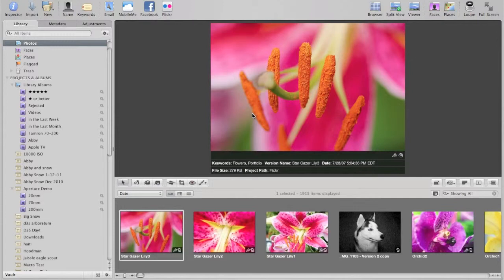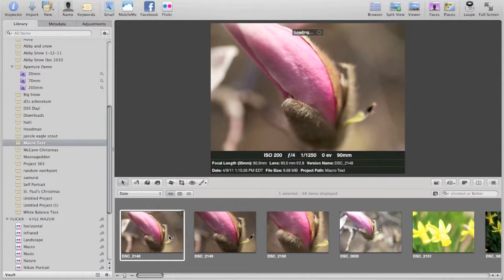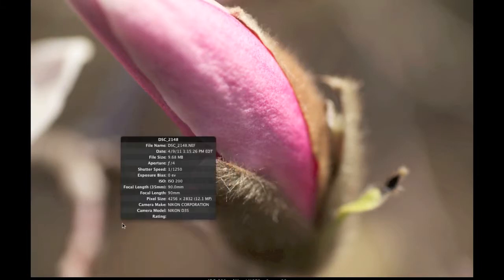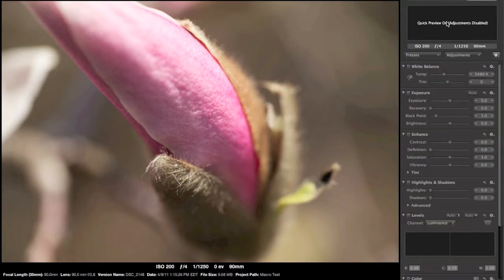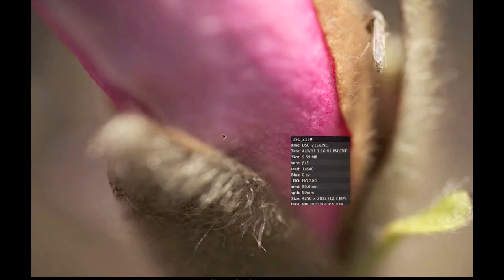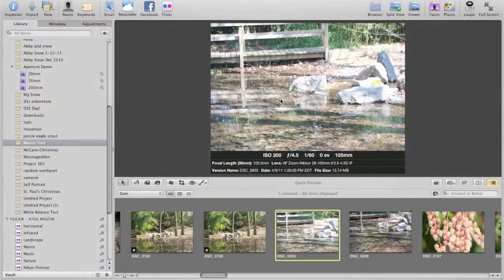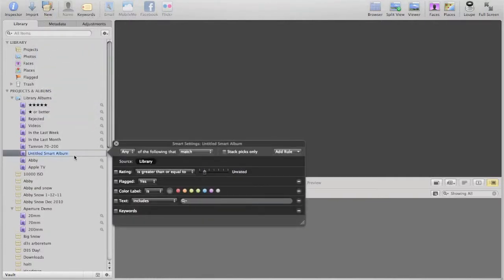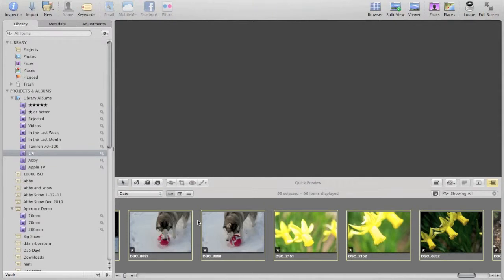Aperture Workflow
After I get back from a shoot, here is how I go through and sort my pictures using Apple's Aperture